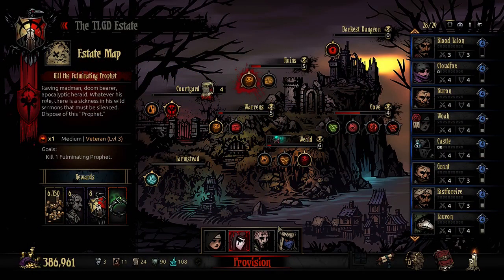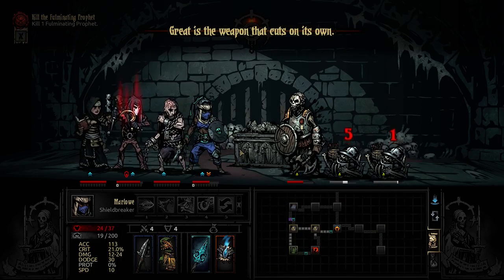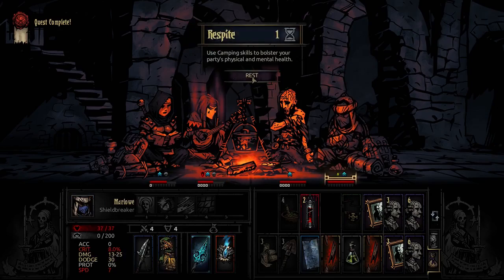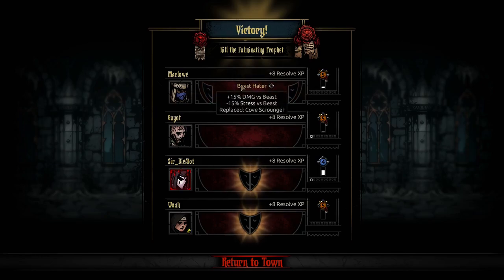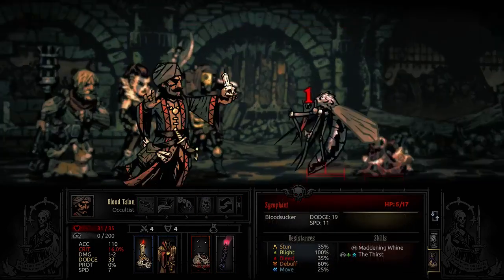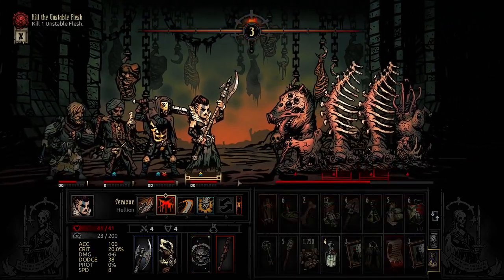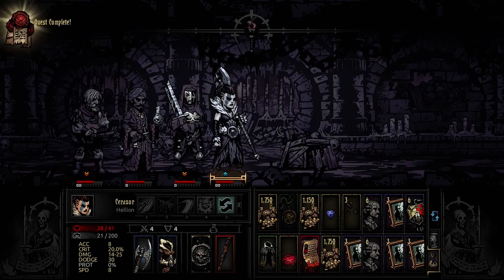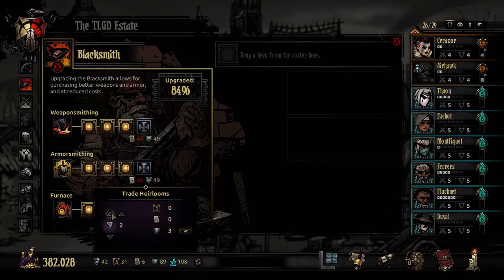Darkest Dungeon #20.2 - Snaaaaaake